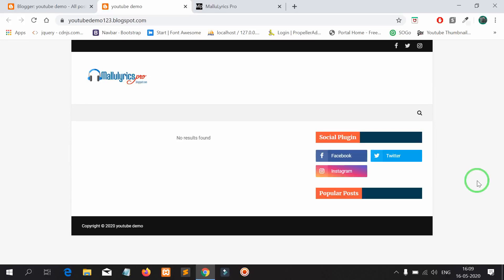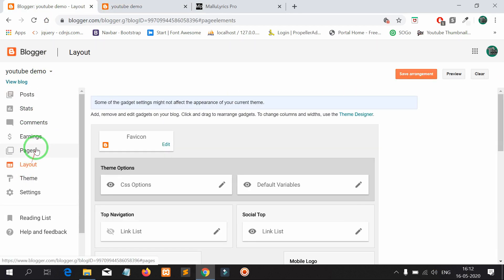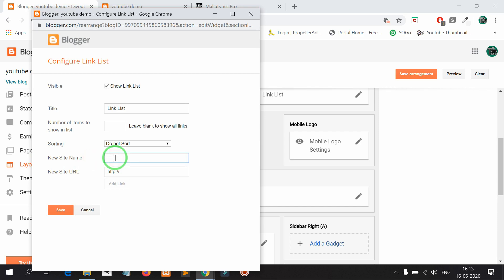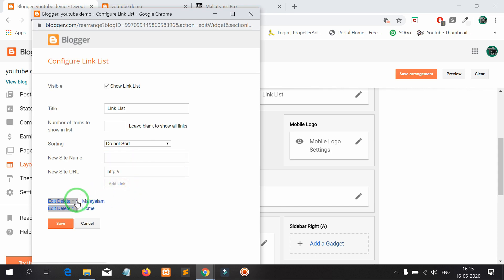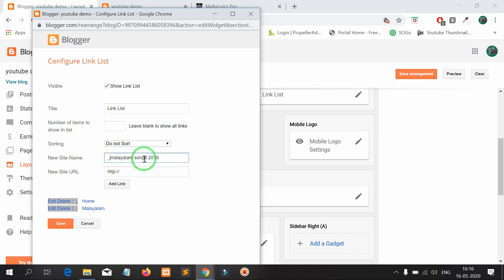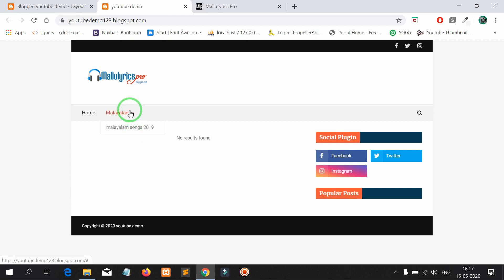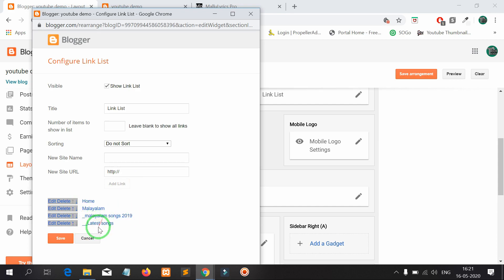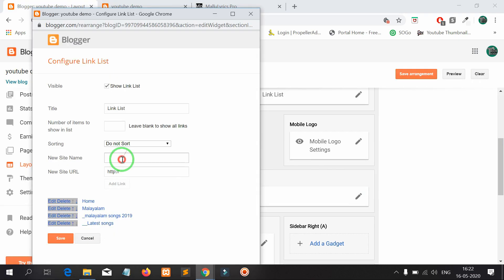How to create Navigation menu on blogger - how to edit Navigation menu in blogger [Malayalam]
About this video - Hi guys, It's me Akhil. Today I am going to share on How to create Navigation menu on blogger - how to edit Navigation menu on blogger [Malayalam]. So watch the video till the end and follow my steps which I am shown in this video.

About my channel - This is a malayalam YouTube channel based on technology tips and tricks, unboxing, programming, web designing, blogging and much more.

If you guys like my video, then please hit the subscribe button which will help me to get motivated to upload quality contents every day and also press the bell icon for you to receive notification on my upcoming videos.